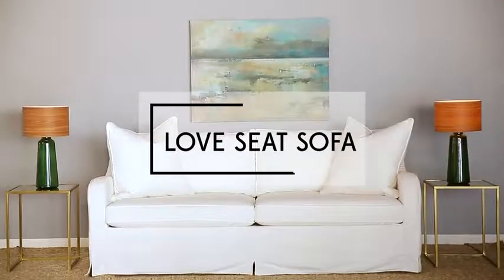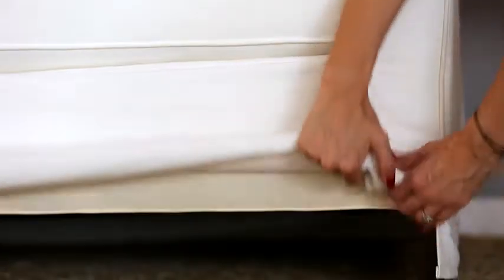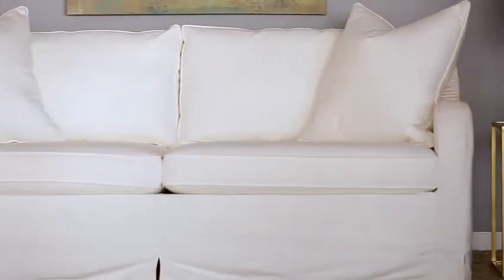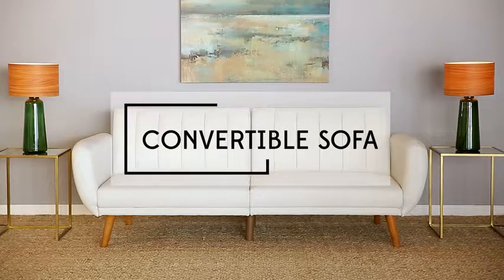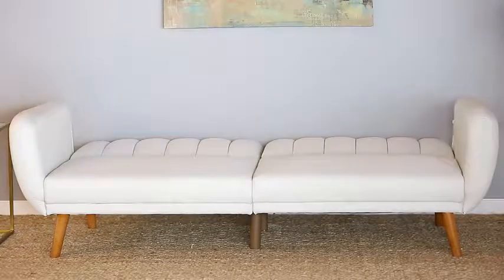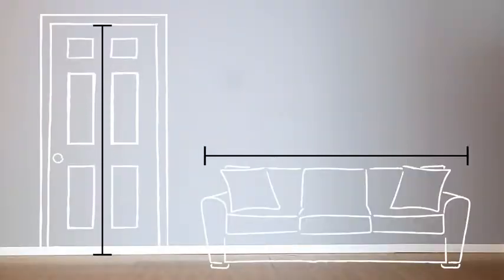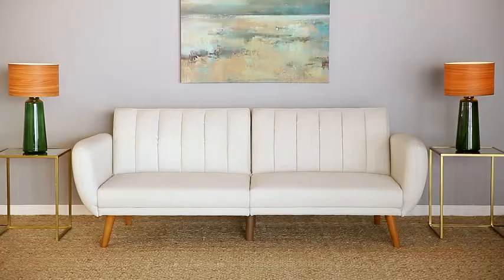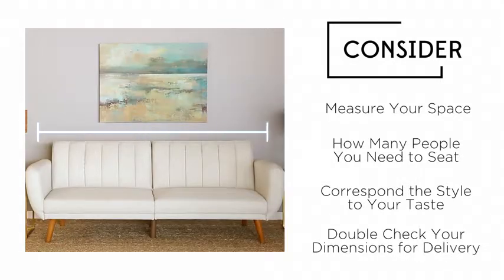Armless Modern Convertible Sofa Bed with Storage Space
Product description
Color:Green
The Atlanta Collection Convertible Sofa Bed is the perfect addition for any home, apartment, or studio. With a modern armless sofa design and construction from the highest quality materials, the Sofa Bed comfortably seats three and seamlessly fits in to any living space. The hidden storage units underneath the seat offer you a place to stow away valuables when you head out for the day or to house miscellaneous items. Featuring Click-Clack Technology, the Sofa Bed can transform into a sleeper in a matter of seconds with absolutely no hassle. Equipped with two plush pillows and easy to clean upholstery, the Convertible Sofa Bed is the ultimate all-in-one product. Beyan understands you. They know that many people live in big cities with small living quarters and need to be creative with how they utilize their space. By creating quality furniture with multiple uses, Beyan gives consumers everything they need in one product at amazing prices.

Features & details
FUNCTIONAL DESIGN & PRACTICAL USE: The Armless Convertible Sofa Bed Measures 75"L X 35"D X 35"H And When Folded; The Sofa Bed Expands To 45" X 75" Arrives with Only Minimal Assembly Required
SIT, STORE & SLEEP: Comfortably Seating Three, the Convertible Armless Sofa Bed Folds Into a Fully Flat Position Without Any Hassle Thanks to Click-Clack Technology. The Storage Space Can Be Found Underneath the Seats.
STURDY CONSTRUCTION: Made From Strong Wood and Upholstered with Chenille Fabric, the Armless Convertible Sofa Bed Also Features Coil Spring Foam and Metal Constructions Creating a Long Lasting Sofa Bed
EASY TO CLEAN MATERIALS: The Folding Living Room Sofa is the Perfect Finishing Touch to any Home Or Apartment. Upholstered with Easy to Clean Upholstery, You Can Worry Less About Accidental Messes.
EXPERTLY MADE: Beyan is an Established Leader in the Home Furniture Industry. With High Quality Products and Value-Based Prices, Beyan Understands the Needs of the Modern Consumer

00% Polyester
Klaussner Home Furnishings Heights Sofa is the perfect relaxing touch to your living room, family room, or any room you use to entertain guests
Straight blown fiber back cushion and seat cushions (1.8 density foam) are attached
Upholstered in soft 100% Polyester microfiber fabric
Material: Microfiber

Product description
Studio by Michael Amini is the perfect home furnishings solution for small space living. Fresh colors, fun shapes, and eclectic style fit the needs of today’s fashionable consumer.

Features & details
Studio by Michael Amini is the perfect home furnishings solution for small space living
Fresh colors, fun shapes, and eclectic style fit the needs of today’s fashionable consumer
Dimensions (Inches) - 27 x 69 x 37